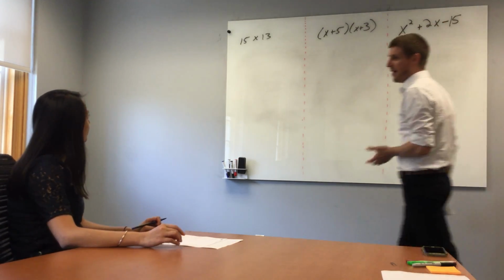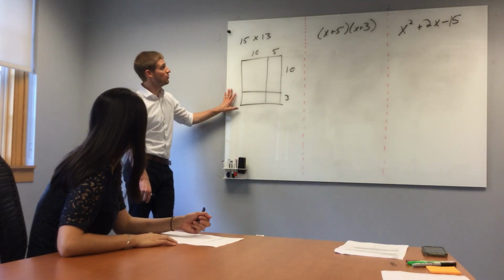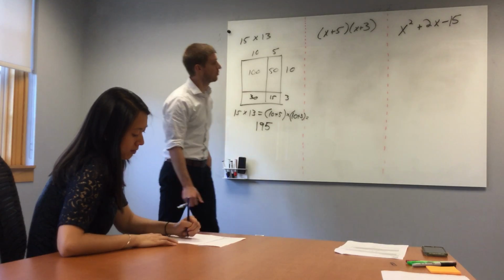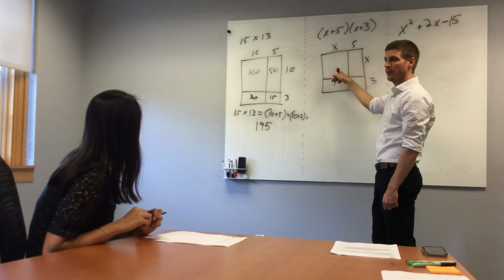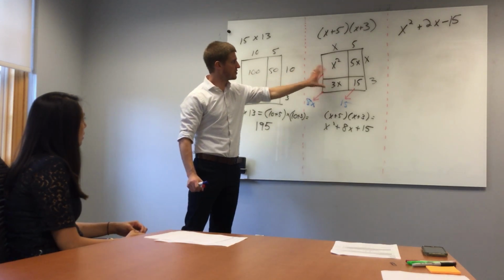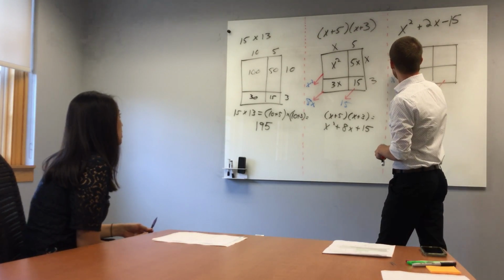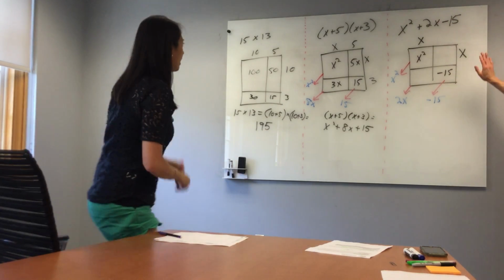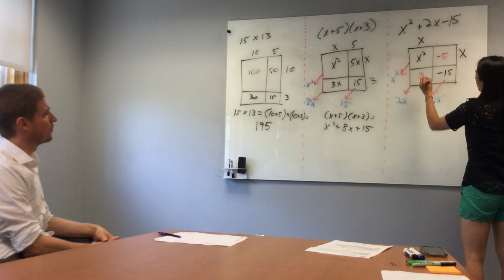Hammer Item 3 Excerpt 4 6-12